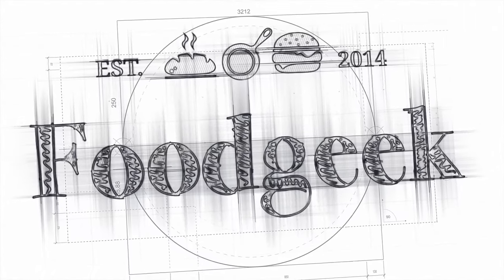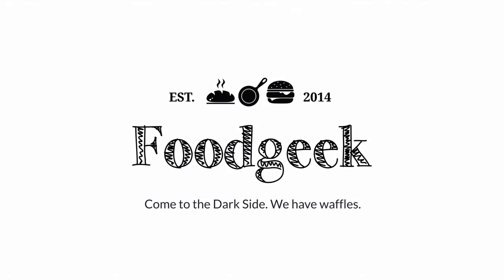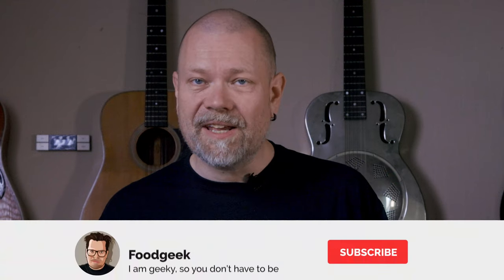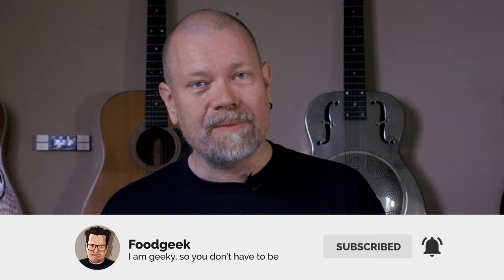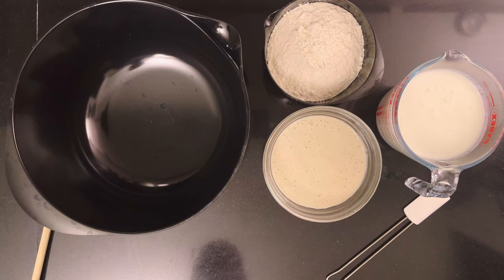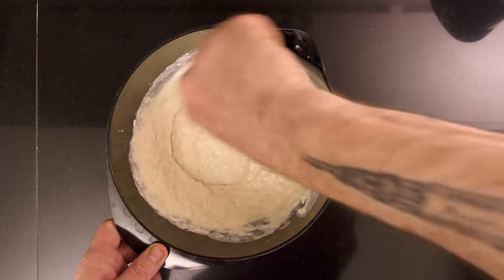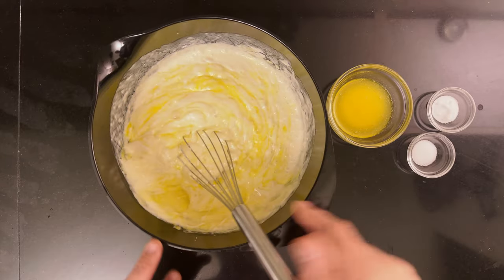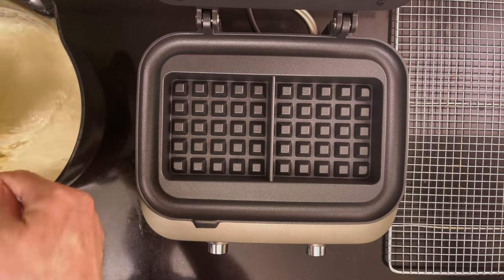Absolute best waffles made with sourdough discard | Foodgeek Baking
If you love waffles, you will love these. Super fluffy interior, crisp outside, and an amazing taste coming from all of the flour in the recipe being fermented.

Ad links!

Ad links!

Guitars in the back:
Gibson Hummingbird
Martin HD28
Dobro Hound Dog M-14
Fender American Deluxe Stratocaster 3-Colour Sunburst